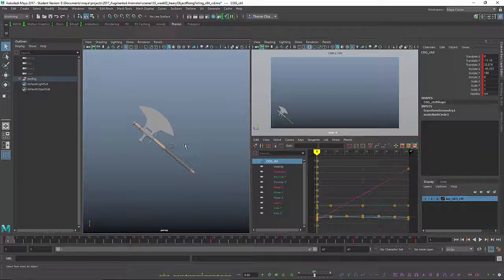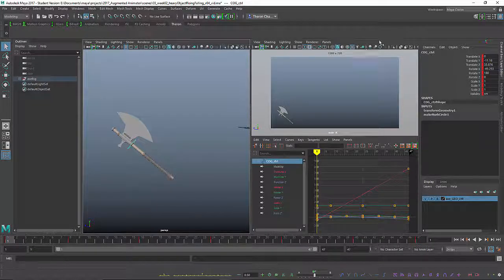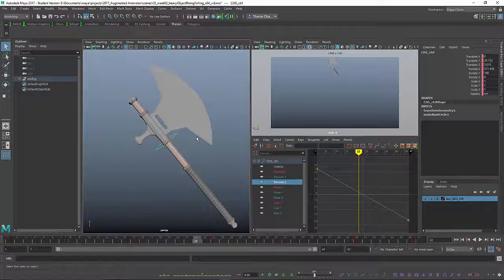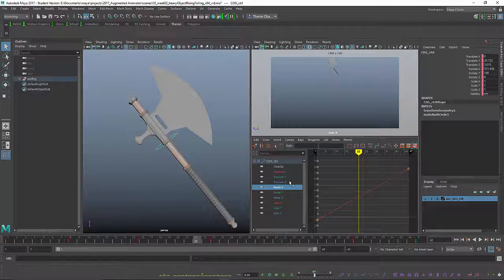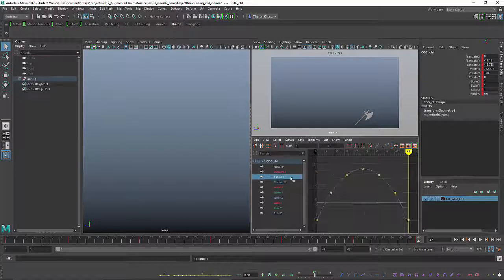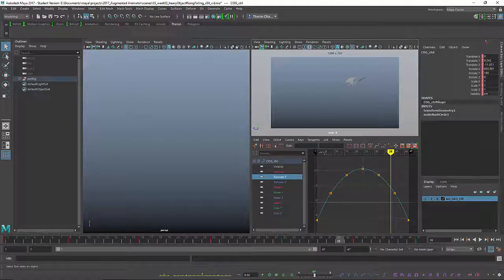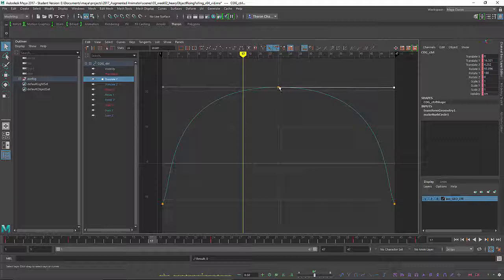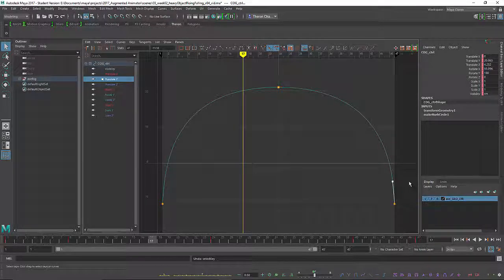mechanicExercise heavyObject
lessons learned on a mechanics exercise